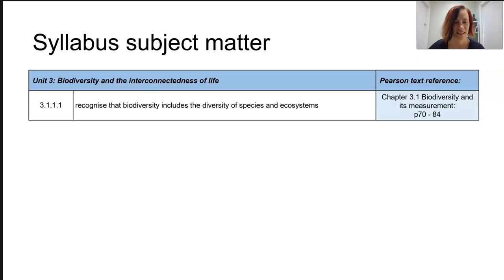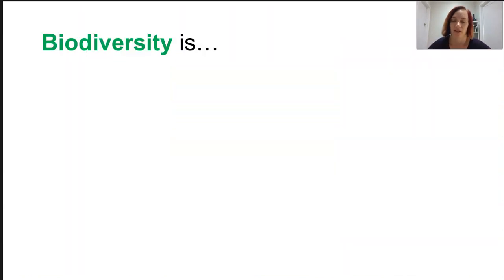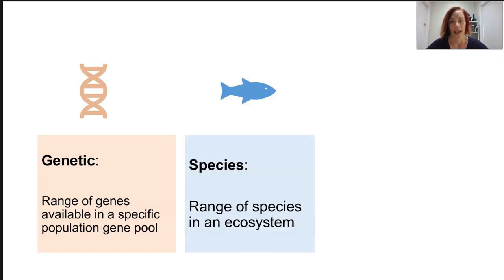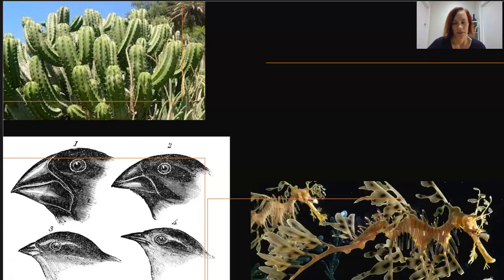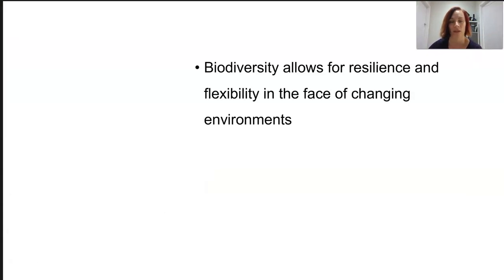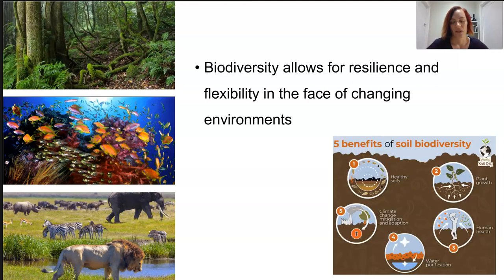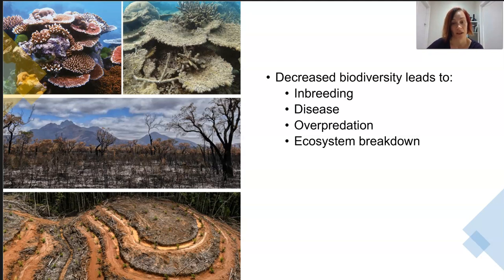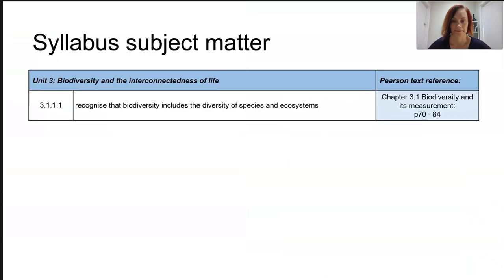Biodiversity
- recognise that biodiversity includes the diversity of species and ecosystems